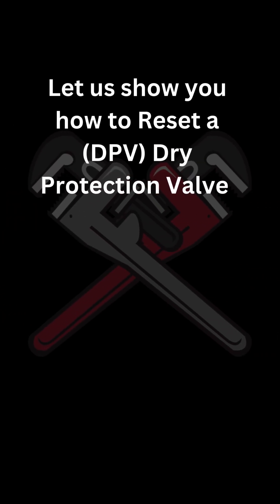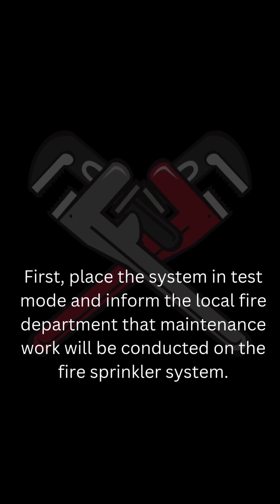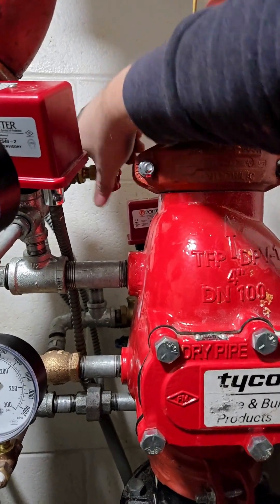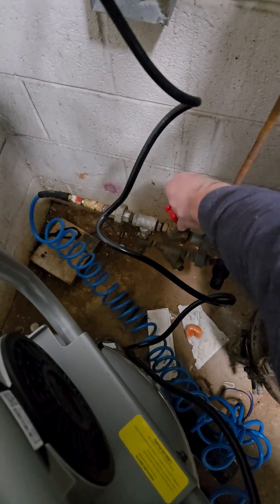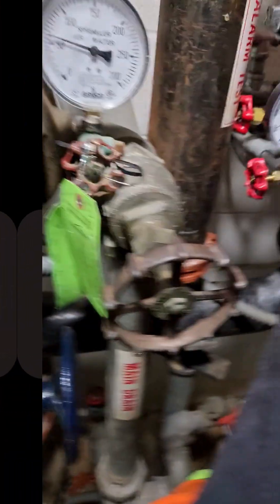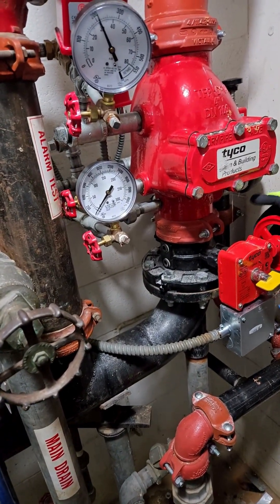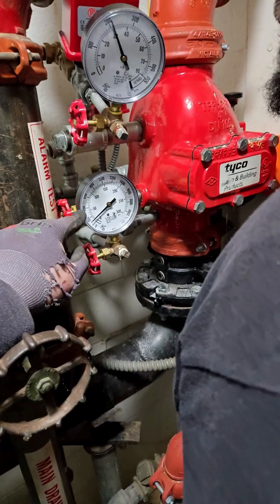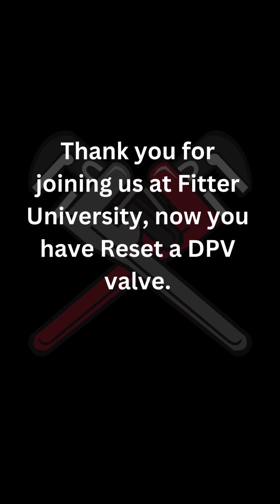Let us show you how to Refill a DPV dry valve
Learn How reset a DPV Dry Valve Works | Fire Sprinkler Training by Fitter University

🔥 Welcome to FitterUniversity.com — your go-to source for professional fire sprinkler training! In this video, we break down the Prime Line Feed Dry Valve system, covering how it works, key components, and best practices for installation and maintenance.

Whether you're a new fitter, experienced tech, or studying for certification, this dry valve training will help you understand:

✅ DPV dry valve operation
✅ Air pressure vs water pressure
✅ Trip mechanism overview
✅ System reset process

for full training courses, downloadable resources, practice tests, and certifications trusted by pros across the industry.

📚 Get trained by a team with over 30+ years in the fire sprinkler industry, and join a growing community of fitters leveling up their skills!